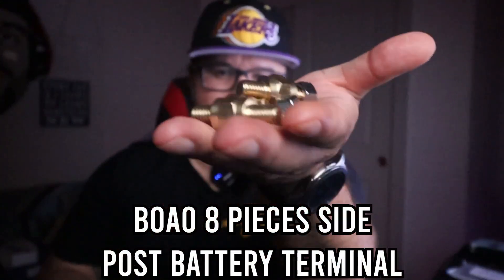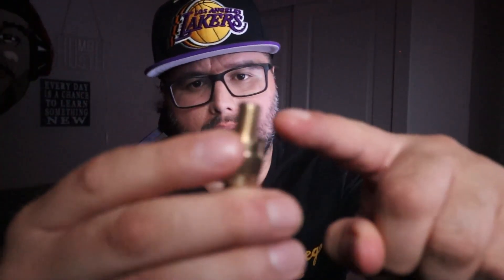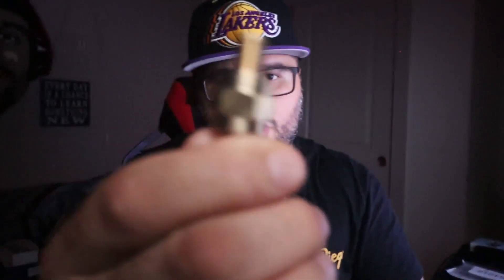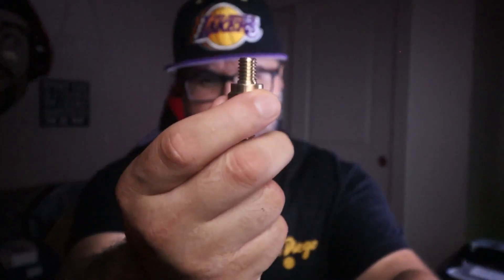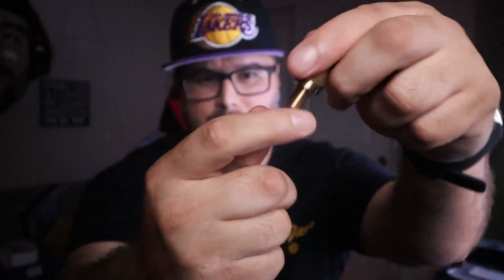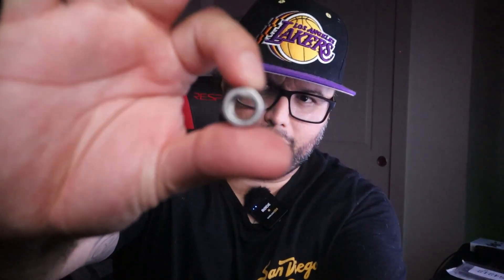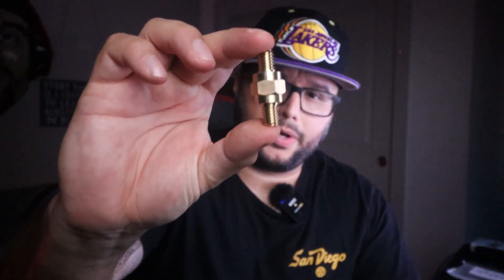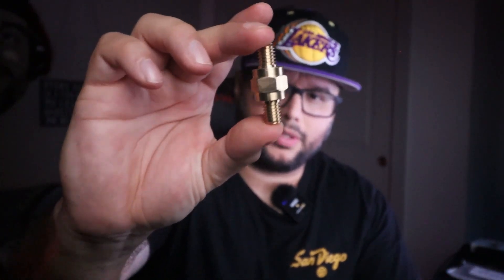Boao 8 Pieces Side Post Battery Terminal 3/8 16 Bolts Side Battery Post Adapter Standard Battery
Hello, Everyone👏 Welcome to the I Tested It Channel.  I'm back with another amazing video. Today, I'll be talking about a fascinating topic. In this, we are going to the Boao 8 Pieces Side Post Battery Terminal   3/8 16 Bolts Side Battery Post Adapter Standard Battery

🔽Size information: the standard stud thread size is approx. 3/ 8 - 16 in diameter, 4 cm/ 1.5 inches in length, general size for your useSturdy material: these side post battery stud bolts are made of quality solid brass material, anti-rust and sturdy, reliable material ensures you can no worry

🔀about the quality, can last for a long time use
Convenient to install: easy to operate and the package contains the most things you need for the replacement, can be directly connected to the battery for easy installation

🟩Don't miss our unboxing and review of the Lamicall iPhone 14 Pro Max Clear Case & Car Phone

🟪Applicable occasions: nice side post battery terminal bolts for trailer brake controls and other accessories which require direct power, help to reduce noise in stereo, communication and other electronic equipment

💰Package content: you will receive 4 pieces of side post battery stud bolts and 4 pieces ohexagon nuts, good set for meeting your demands

🔽RELETED SEARCH:
🔽Boao 8 Pieces Side Post Battery
🔽Terminal   3/8 16 Bolts Side Battery
🔽Post Adapter Standard Battery BOITS
🔽Pieces Side Post Battery Terminal   3/8 16 Bolts